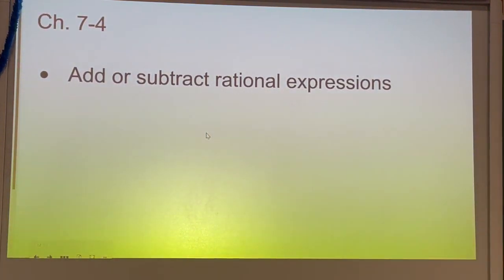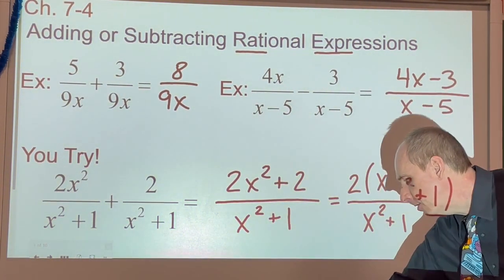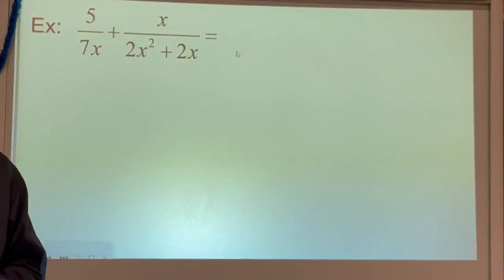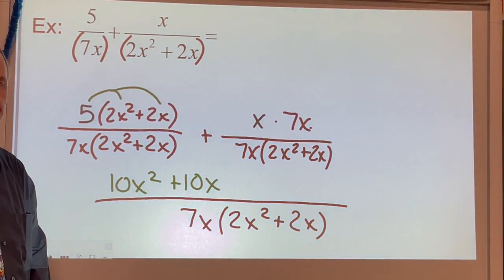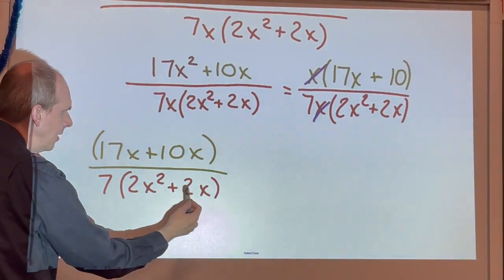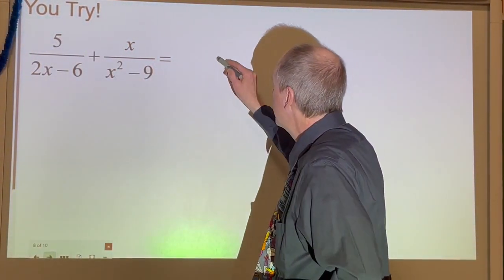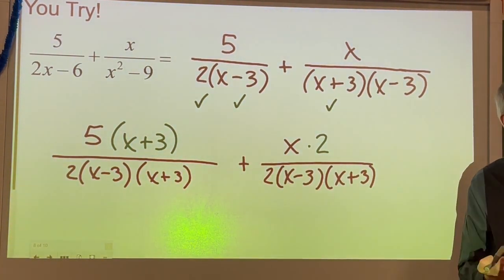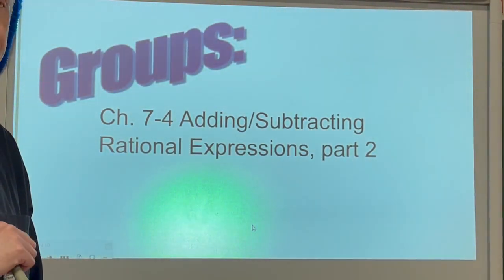Ch 7-4 Notes